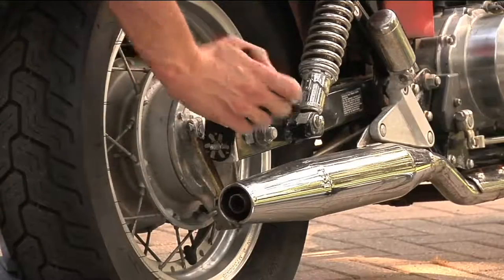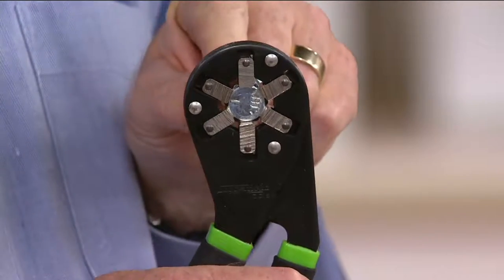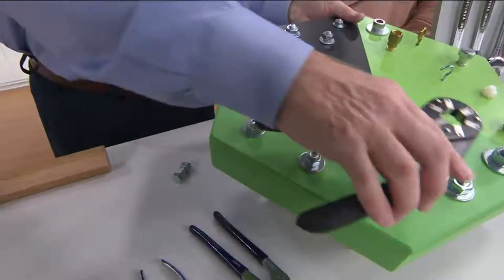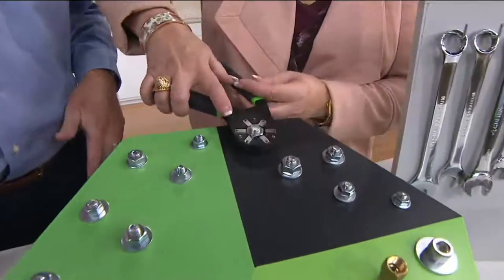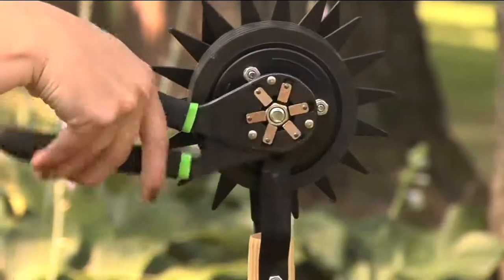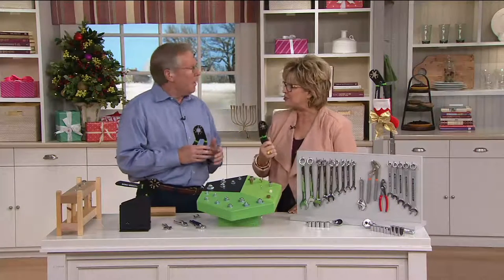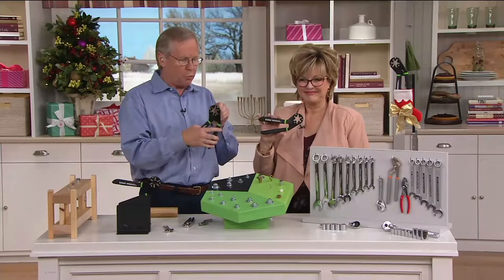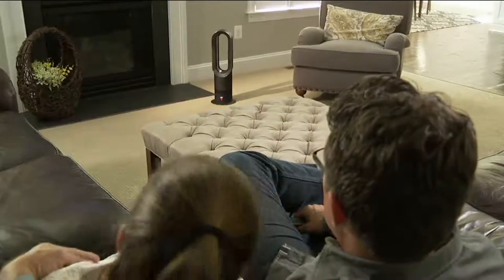The Bionic 14-in-1 Adjustable Wrench on QVC